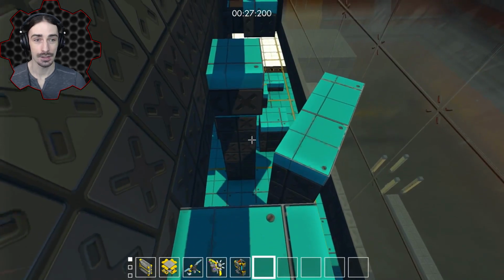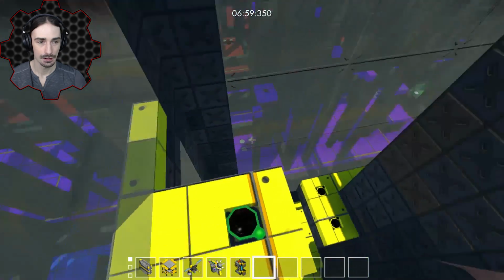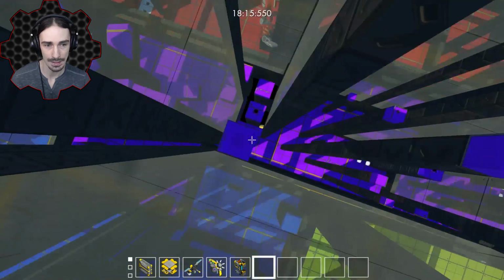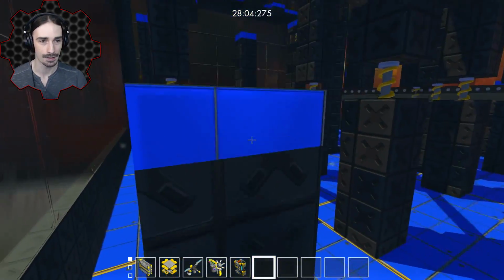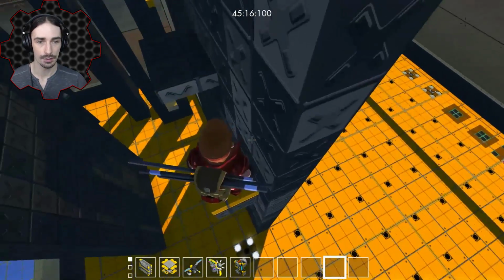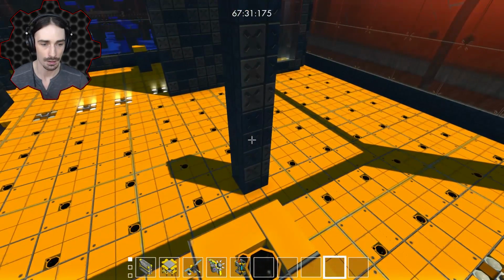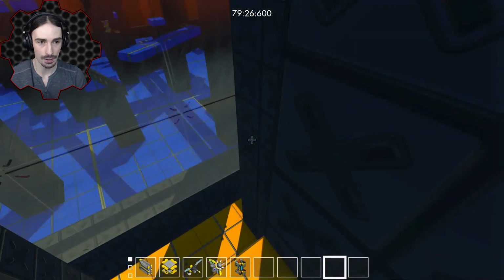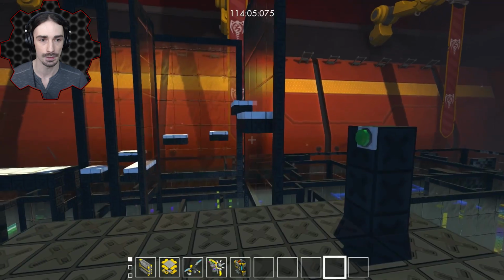Literally the HARDEST Thing I've Done in This Game! - Scrap Mechanic Challenge Mode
Welcome back to the Scrap Mechanic Challenge Mode!  Today we are checking out an absolutely INSANE Parkour challenge. It is super well designed and well thought out, and even includes some puzzle elements to it.  I almost gave up a few times because of how difficult it gets.  But I promised myself I would keep going and here it is!

Like my channel? Interact and Support more with these links!